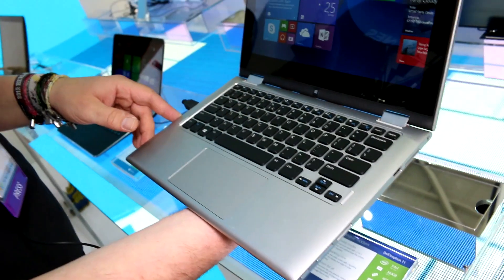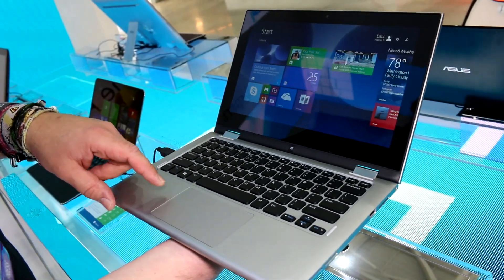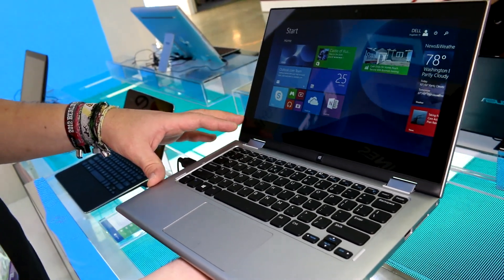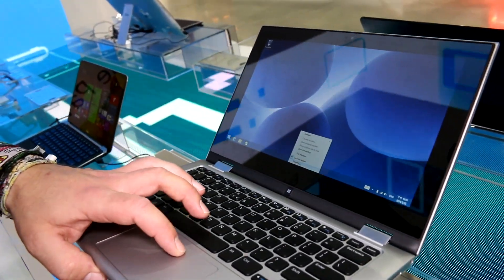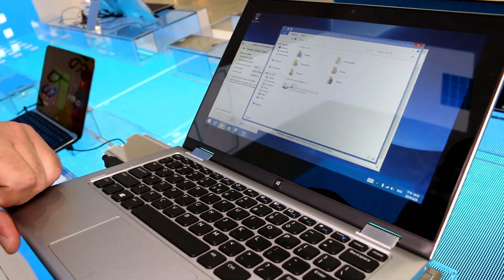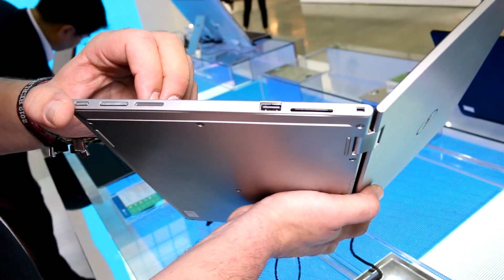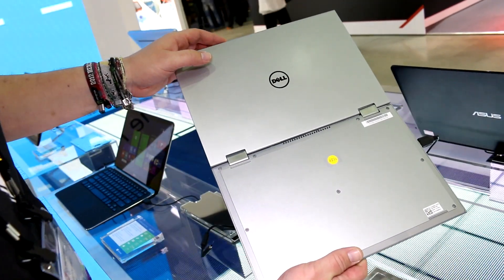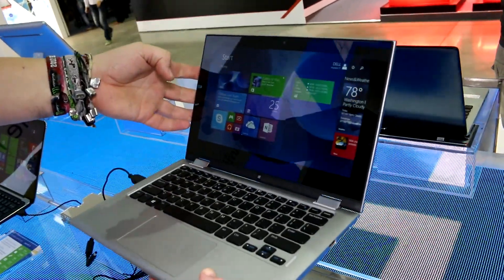Dell Inspiron 11 3000 yoga-style 2-in-1 tablet with "Bay Trail" hands on at Computex 2014 [ENG]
Dell Inspiron 11 3000 yoga-style 2-in-1 tablet with "Bay Trail" hands on at Computex 2014 - Dell is showing off it's new Dell Inspiron 11 3000 series 2-in-1 laptop or tablet running Windows 8.1 on a Bay Trail Celeron or Pentium at Computex 2014 and we go hands on live on the show floor. we do a quick review of this Windows 8.1 convertible review and hands on with an Intel Pentium quad core CPU with the Dell Inspiron 11 convertible.